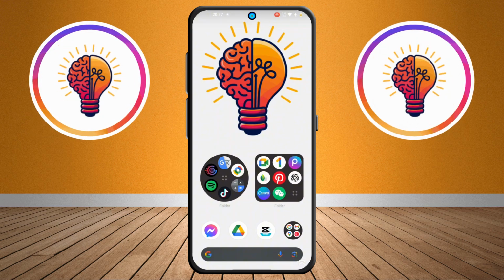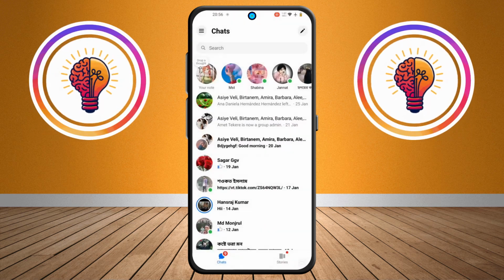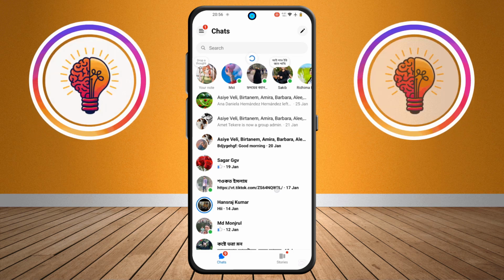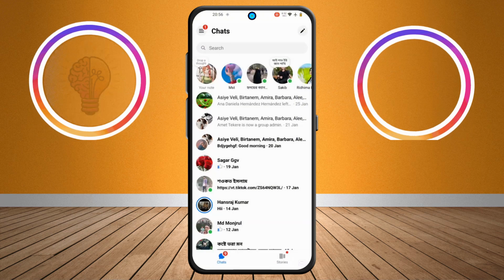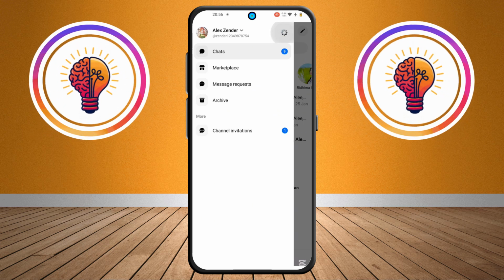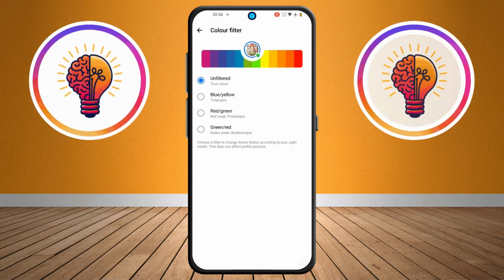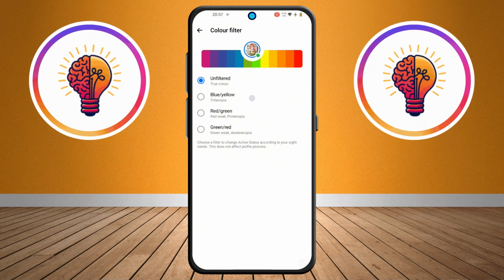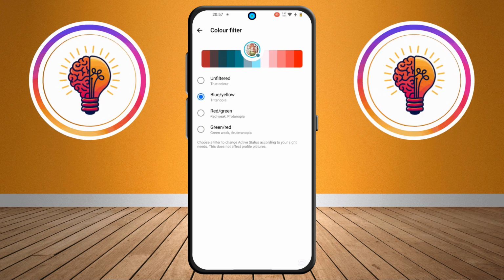How to Change Activate Status Color on Messenger | Step-by-Step Guide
How to Change Activate Status Color on Messenger

Are you looking for a simple way to customize your Messenger experience? In this tutorial, we will show you how to change activate status color on Messenger with easy-to-follow steps. Personalizing your online presence has never been easier!
By modifying your Messenger settings, you can enhance your chat experience and give your profile a unique touch. Whether you want a fresh new look or just want to stand out, this guide is perfect for you. Follow along as we walk you through the process step by step.
💡 What you will learn in this video:
✅ Simple steps to customize your Messenger settings
✅ Tips to make your profile more visually appealing

1. How to Check Battery Health on Nothing Phone | Tips & Tricks Guide

2.How to Show Internet Speed on Android | Tips & Tricks

3. How to Change the Ringtone on Android | Tips & Tricks Guide

4. How to Turn On Schedule Dark Theme on Android | Tips & Tricks

5. How to Turn ON/OFF Battery Health on Android | Tips & Tricks

6. How to Check Display Health on your Nothing Phone